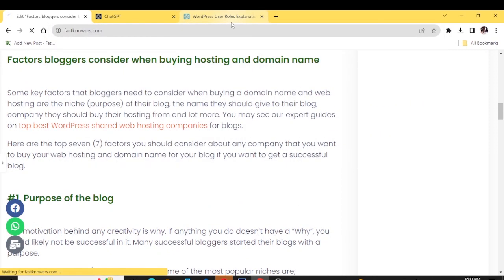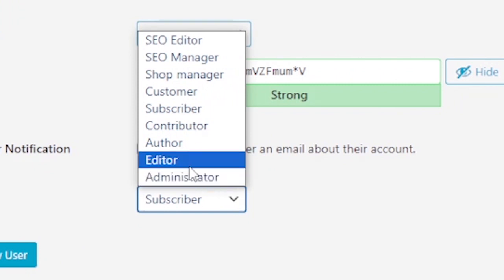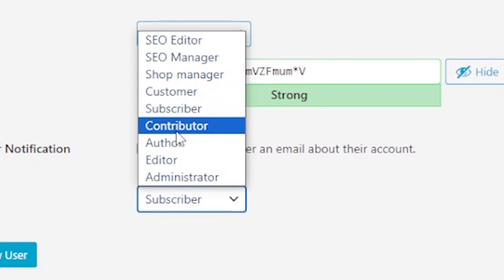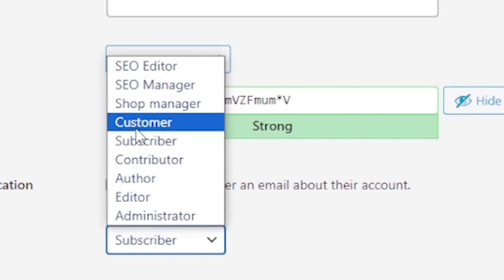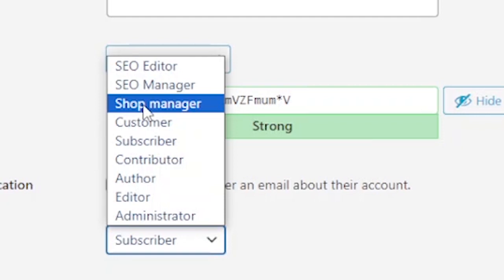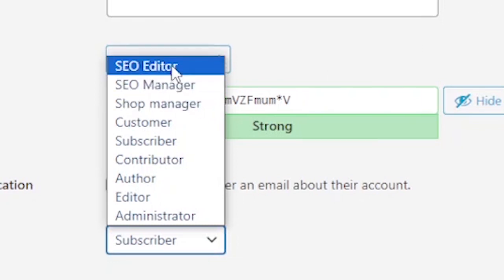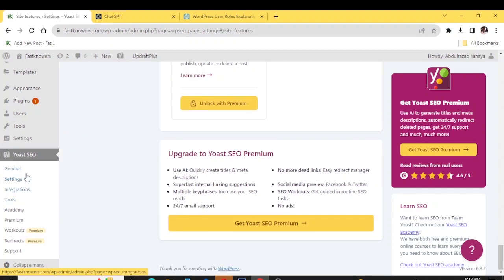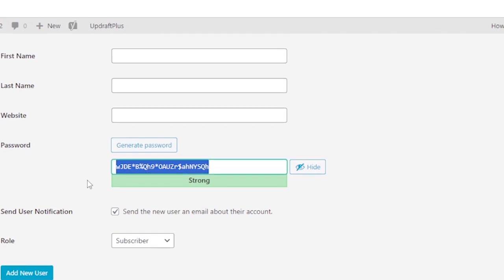Explanation of all user roles on WordPress & how to add users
Has your website started growing and you are looking at how to add people to help you manage it? You can easily do that on WordPress.

In this video today, I will teach you how to add users on your WordPress and the role you need to assign to each user based on what the user will do on your website.

If you want to add a user on your WordPress, simply login to your WordPress dashboard by adding ''wp-admin'' at the end of your website URL, then navigate to the user, click user, enter the username and other personal details of the user and select the role you wish to assign him or her from the drop-down. After that, create a password for the user and agree that WordPress should send him a notification that he is being added as a user on your website.

Note that after you have added him, you can show him the password that you created for him or you can let him reset his password.

The role you can give him will determine the type of activity he can carry out on your website. For example, if you give him an administrator role, he can add and delete other users even you. So, before you give an admin role to a person make sure you are making the right decision.

See expert guides on how to use WordPress to develop and design any website for free!
Check available domain names for your business. There are a lot of bonuses when you use this fastest domain checker.